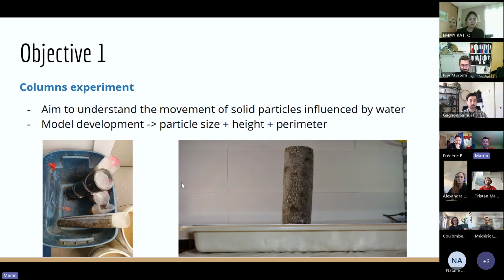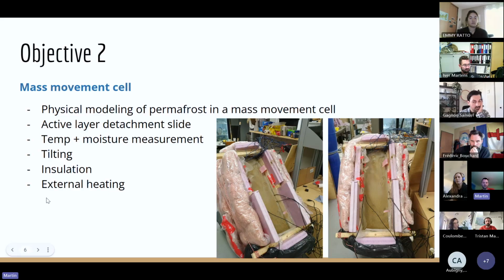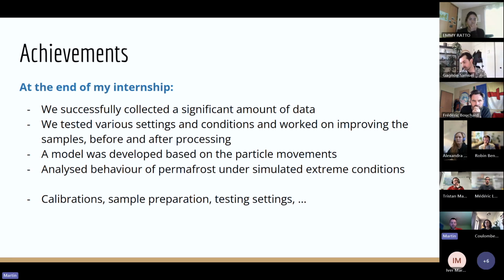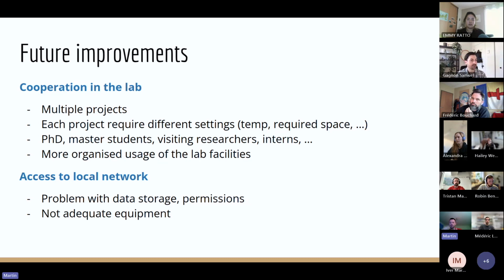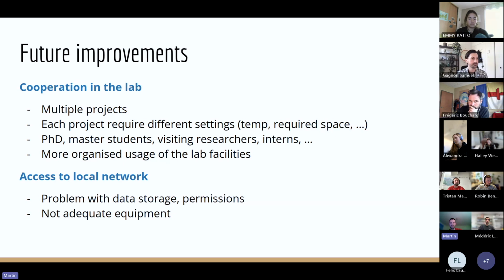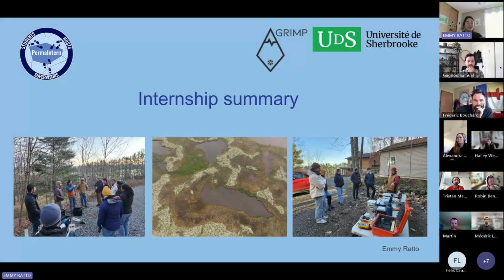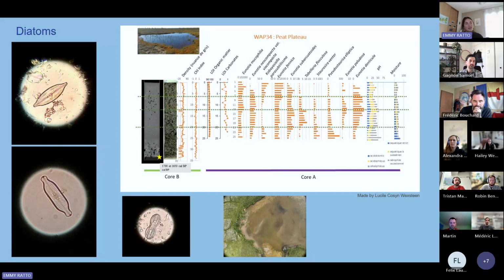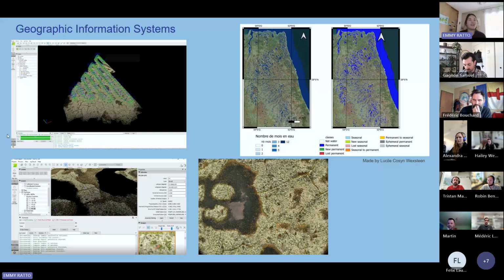PermaIntern-SEDNA Webinar #2, fall 2025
Host: Frédéric Bouchard (Université de Sherbrooke)
Intern Presenters: Martin Riska (University of Montreal), Emmy Ratto (Sherbrooke University)

1. Physical modeling of active layer detachment slides in the high Arctic: impact of rain events - Martin Riska.
2. Internship summary - Emmy Ratto.
3. Discussion.